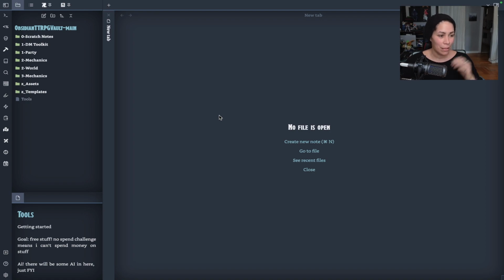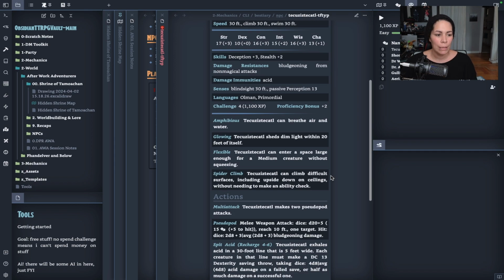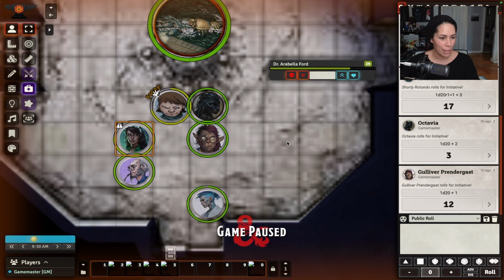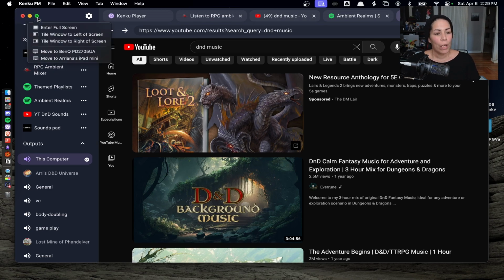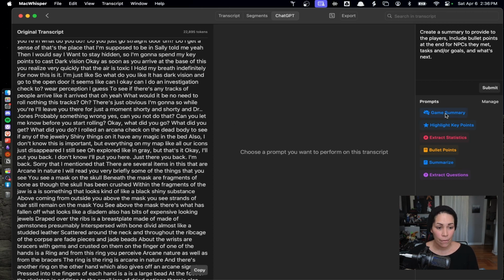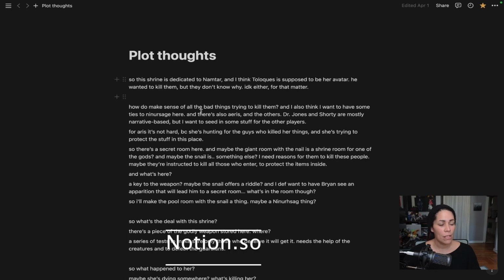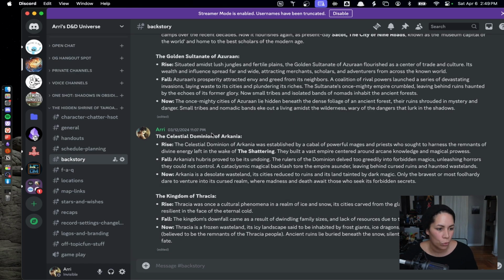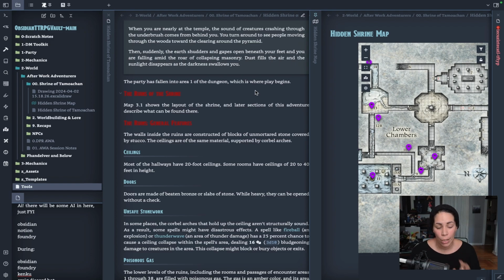Every Tool I Use to Run D&D Games.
In this video, I talk through every tool I use to DM D&D games, including creating homebrew campaigns and running modules, running the actual games, and player wikis after the games are over.

2:15 Obsidian.md
10:32 FoundryVTT
23:52 Kenku
24:30 Craig discord bot
26:41 MaxWhisper
29:46 ObsidianPortal
32:22 Mega Drive
33:50 Notion
40:27 Discord
46:46 Recap/Summary

Here are links to everything I mentioned. I am not sponsored in any way by any of these companies.
(the bot I used to make the poll in Discord)

If you want to learn more about obsidian for TTRPG: @JoshPlunkett and @nicolevdh